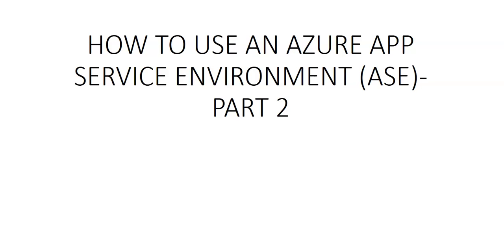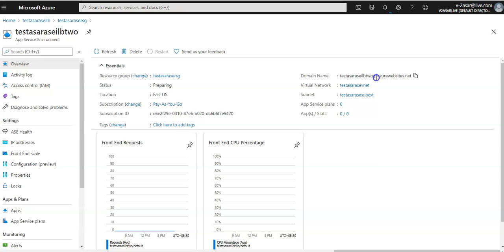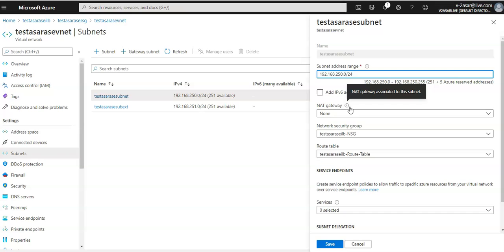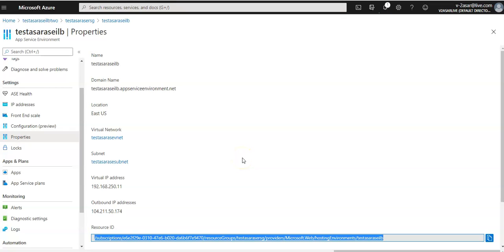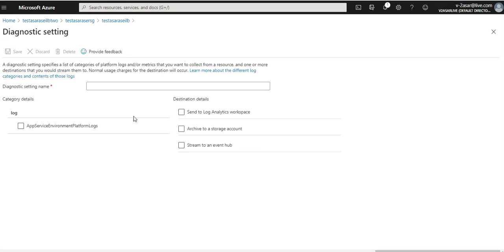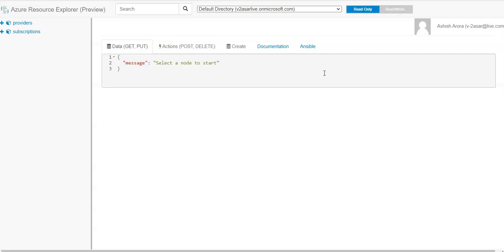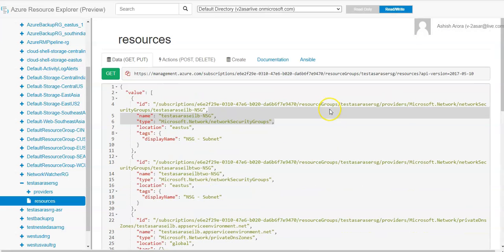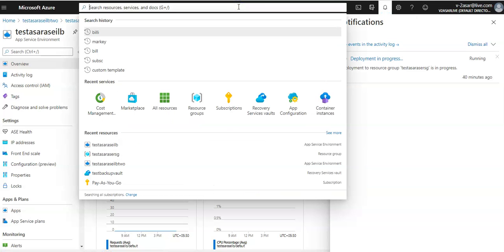HOW TO USE AN AZURE APP SERVICE ENVIRONMENT ASE - PART 2